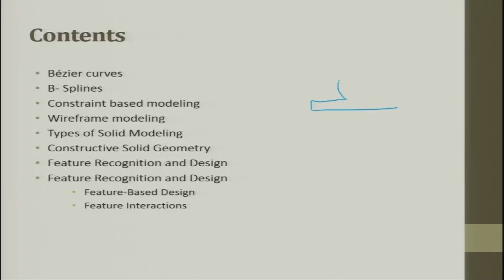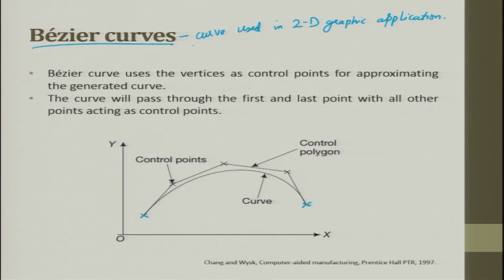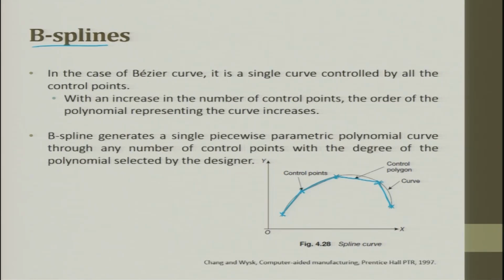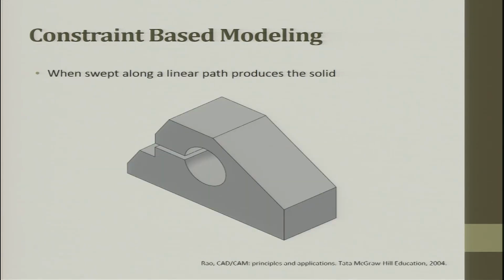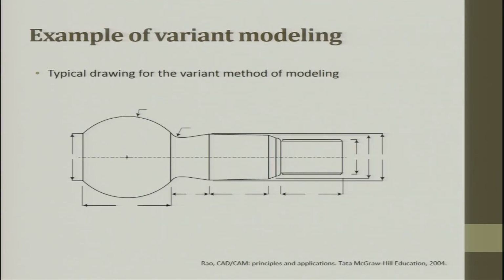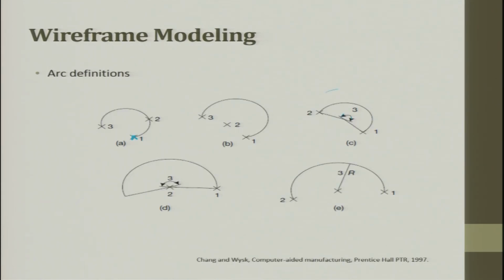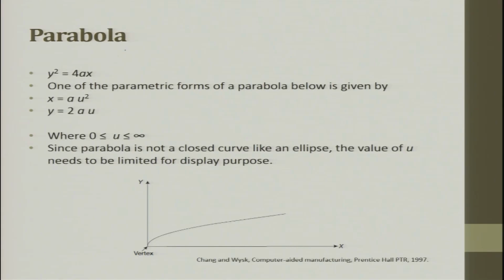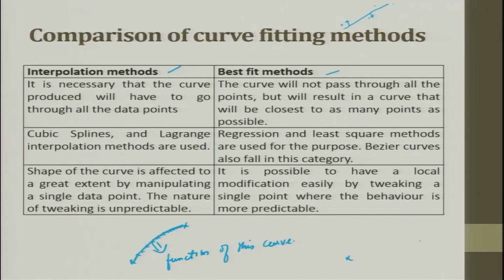Lec 38: Rapid Product Development, CAD (Part 2 of 3)